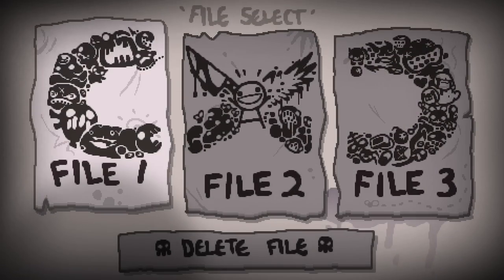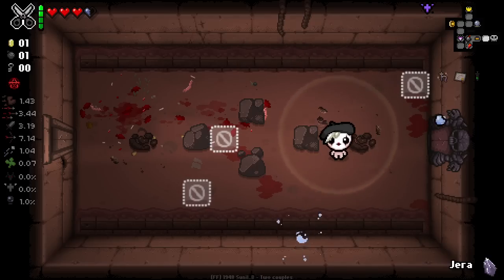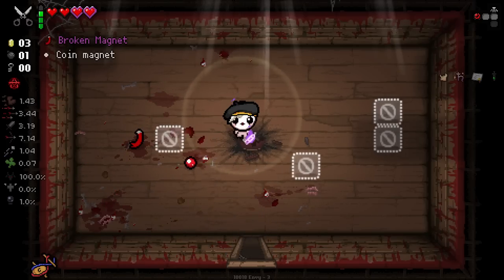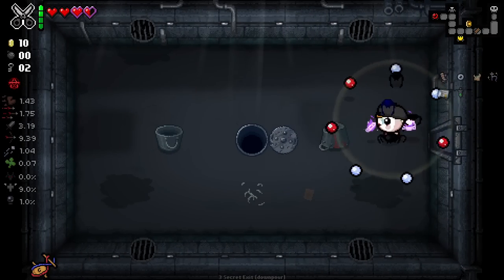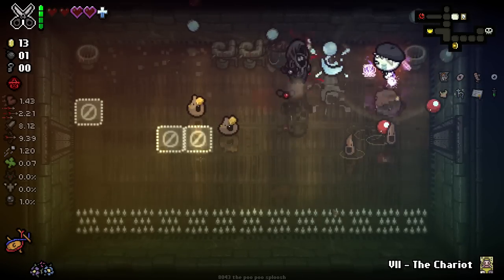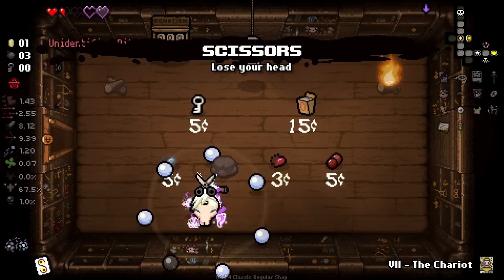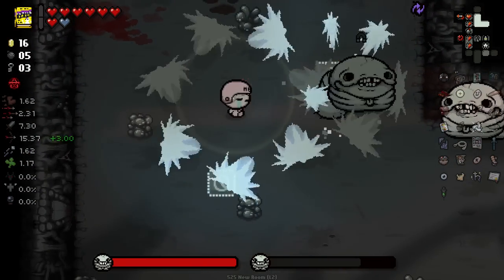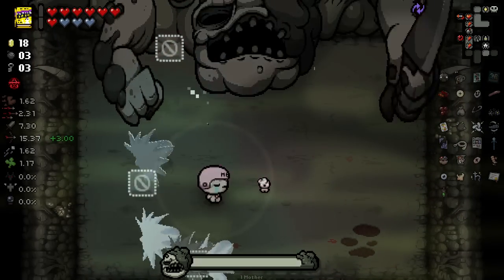THIS MOD IS SO HARD! SACRE BLEU! - Fiend Folio The Binding of Isaac Repentance - Part 3